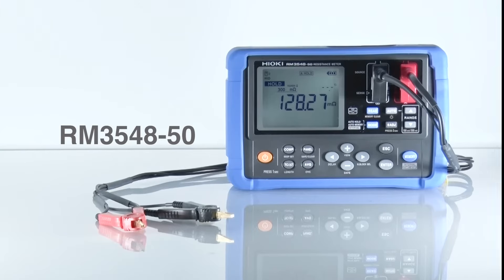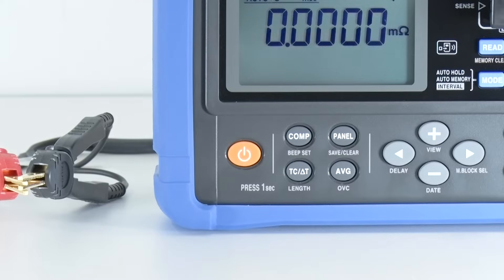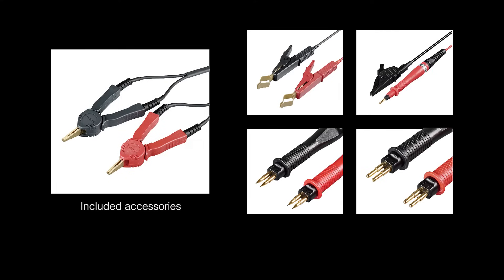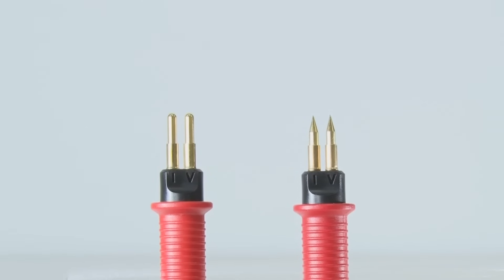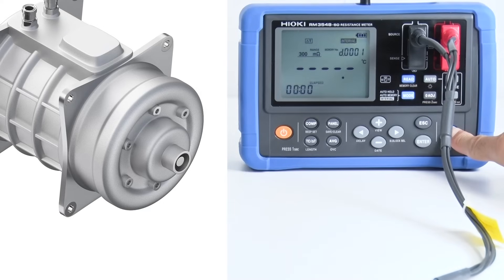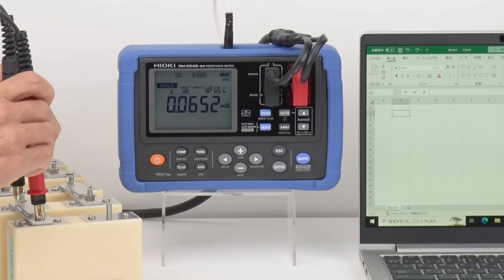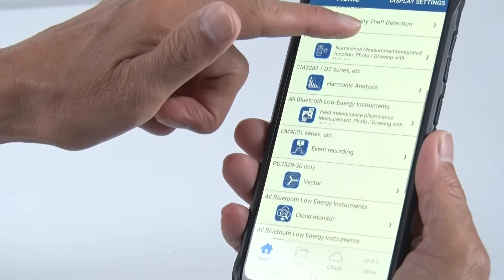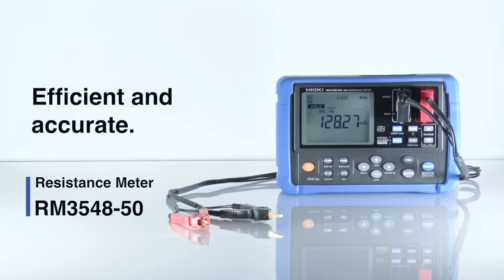HIOKI RM3548-50 – The Most Accurate Portable Resistance Meter for Low-Resistance Testing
High-precision, portable, and built for tough environments. The HIOKI RM3548-50 Resistance Meter offers 0.02% accuracy, a resolution of 0.1 μΩ, and a test current range of 500 nA to 1 A. It’s the only portable meter engineered for precise low-resistance measurements while withstanding up to 70 V DC.

KEY FEATURES:
Ultra-Precise: 10 resistance ranges from 3 mΩ to 3 MΩ
Portable & Lightweight: Weighs less than 1 kg, ideal for field use
Robust & Safe: Withstands up to 70 V DC for industrial applications
Bluetooth Ready: Optional Z3210 adapter enables wireless data transfer
Instant Operation: No warm-up required with built-in temperature correction
Data Storage: Holds up to 1000 data points with easy USB transfer

APPLICATIONS:
EV High Voltage Connection Tests
Motor Winding & Cable Resistance Measurements
Mechanical Connection & Continuity Checks

DETAILED INFORMATION:
The HIOKI RM3548-50 Resistance Meter is a portable, handheld four-wire DC milliohm meter with a test current range from 500 nA to 1 A optional Bluetooth communication.

Weighing less than 1 kilogram, this resistance meter allows for easy use in hard-to-reach places. Its rugged design and portability make it a convenient tool for fieldwork and maintenance tasks. With a high current capability of up to 1 A, it can measure low resistance values reliably, making it suitable for checking continuity in automotive ground lines and inspecting welds in aircraft fuselages.

🛒 DISCOVER MORE AND SHOP AT:
shop.hioki.eu/RM3548-50-Portable-Resistance-Meter/RM3548-50

RM3548-50 IN DETAIL:
The Resistance Meter RM3548-50 features temperature correction, ensuring accurate
measurements by adjusting for ambient conditions. It also includes advanced functions like
interval measurement, making it suitable for temperature-rise testing. The device requires no
warm-up or zero adjustments, allowing for immediate operation.

With a memory capacity for 1000 data points and easy USB data transfer, the RM3548 is
highly functional for on-site testing. The resistance meter's overvoltage protection up to 70 V
DC and intuitive user interface further enhance its reliability and usability for professionals
working in maintenance and testing applications. This four-wire resistance meter combines
precision, portability, and ease of use, making it a versatile choice for a wide range of
industrial applications.

When paired with the optional Z3210 Bluetooth adapter, measurement data can be wirelessly transferred to a smartphone or tablet. A backlit display ensures easy readings even in low-
light environments. A variety of optional test leads is available, covering both general measurement applications and specialized ones, such as measuring coated alloys or working in sensitive aircraft environments.